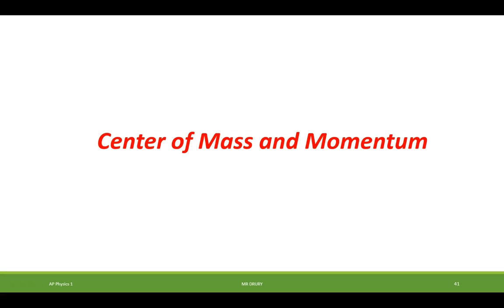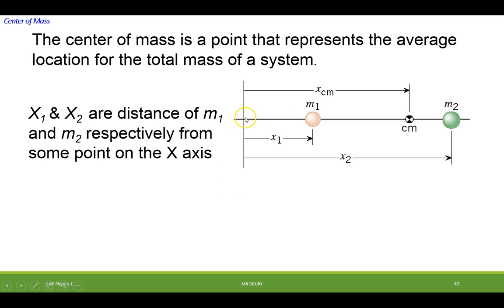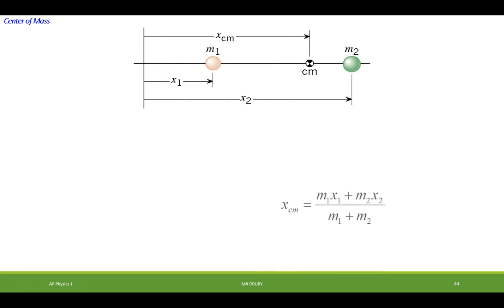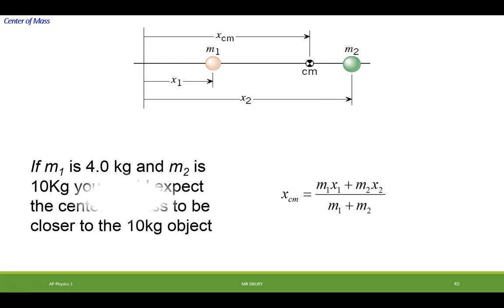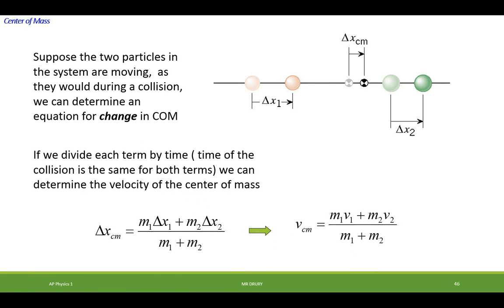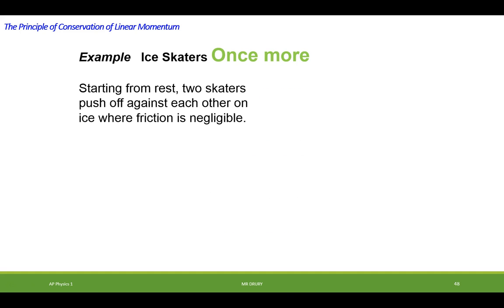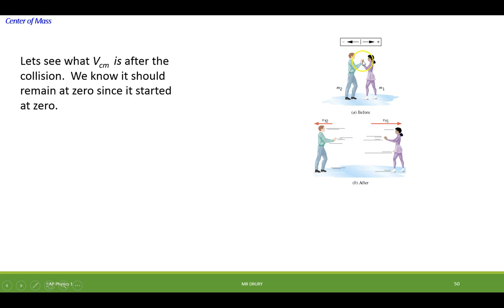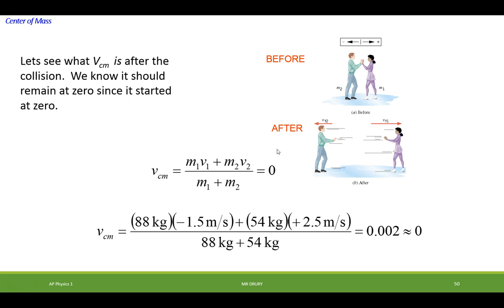4 Momentum and Center of Mass